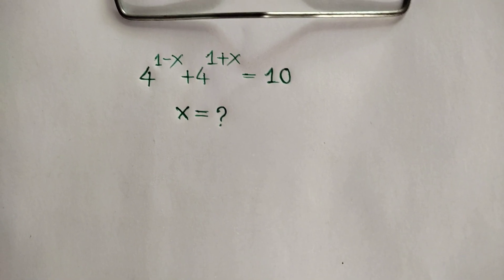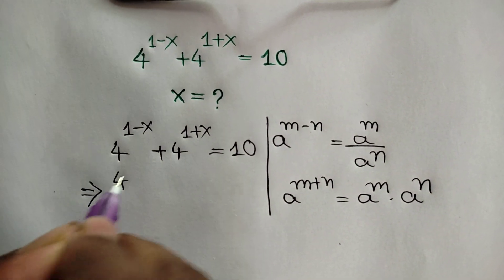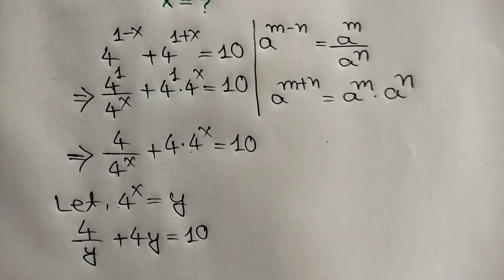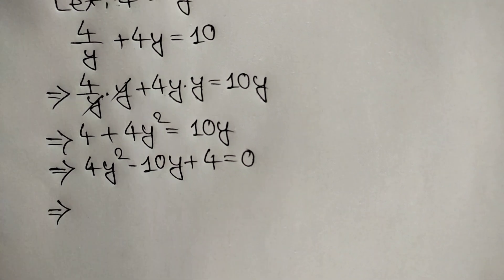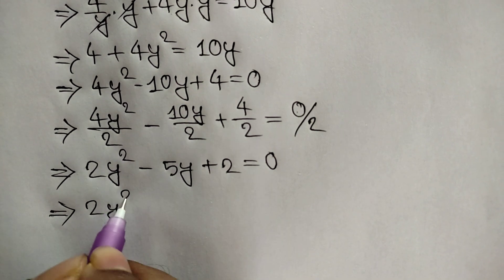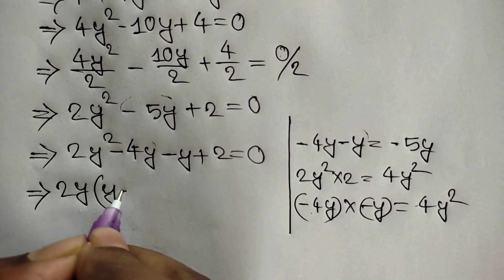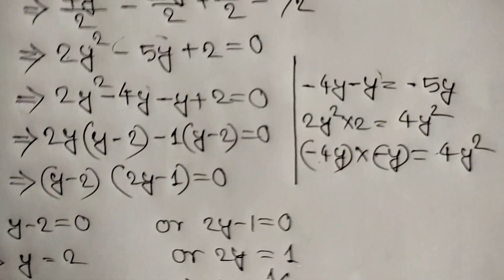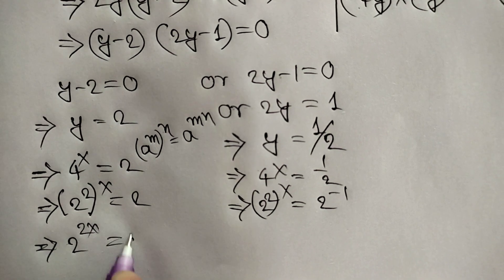Can You Crack This Exponential Equation Puzzle?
math olympiad
lambert w function
olympiad mathematics
A Nice Exponential Equation | Can You Solve This?
maths Olympiad
olympiad math
mathematics olympiad
olympiad mathematics questions and answers
lambert function
olympiad maths
linear algebra
math
math olympiad exam
math olympics
mathematical olympiad
maths olympiad questions
olympiad exam
w function
algebra
blackpenredpen
olympiad
olympiad exam for class 2
2012 theory
ioqm
exponential equations
differential equations class 12
differential equations
ioqm preparation
lectures
math geometry
math problems
math solve
1,2,3 go
learn math